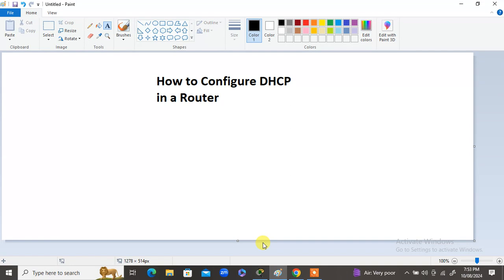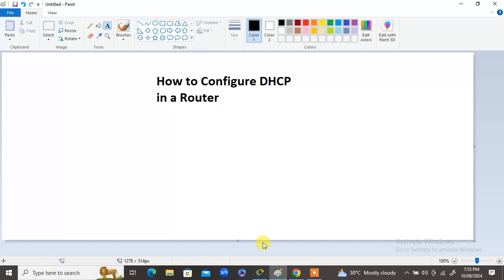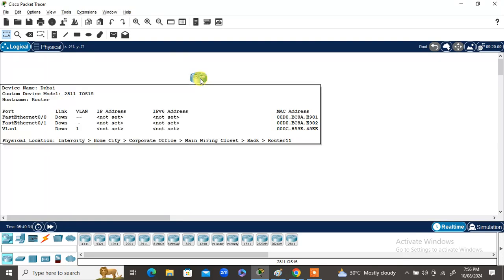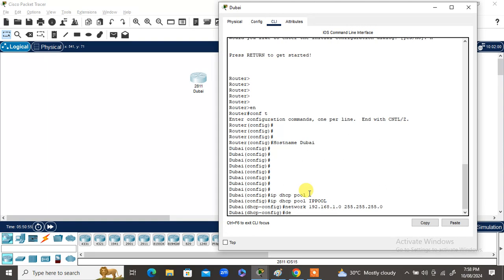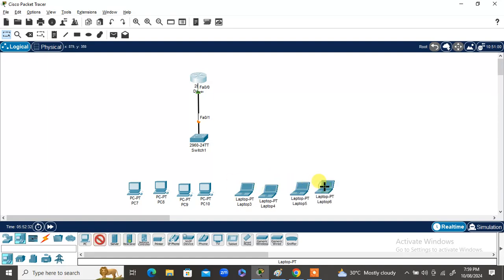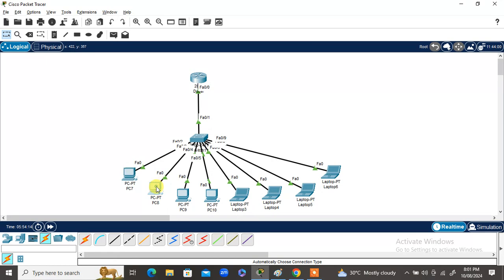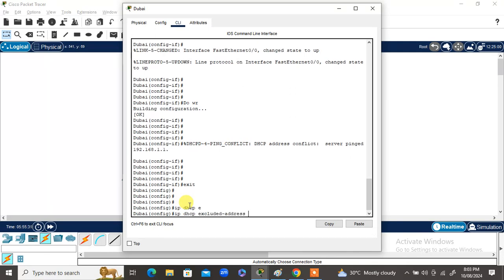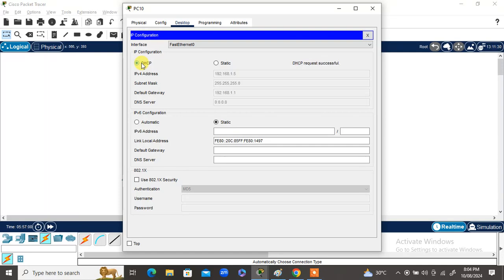Router Acting as a DHCP Server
Hey Guys. In this video I have explained that how we can configure router as a DHCP server to assign ip addresses to the end devices.

Thanks